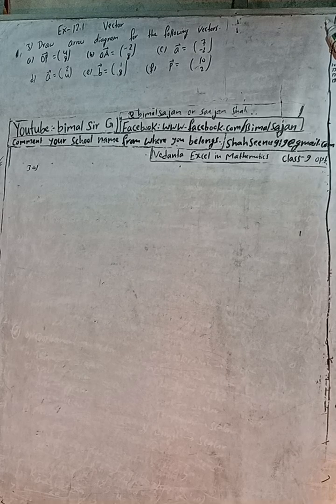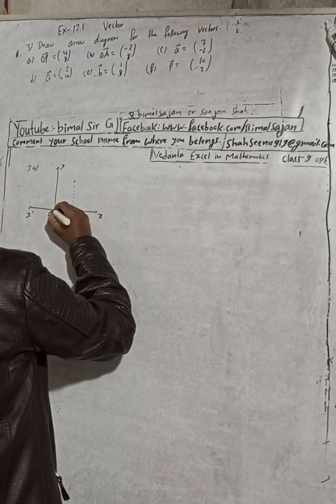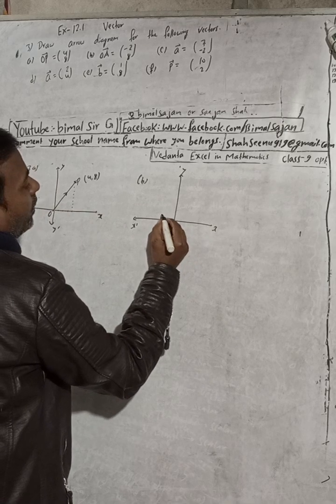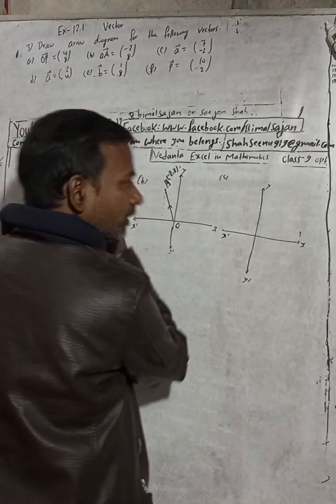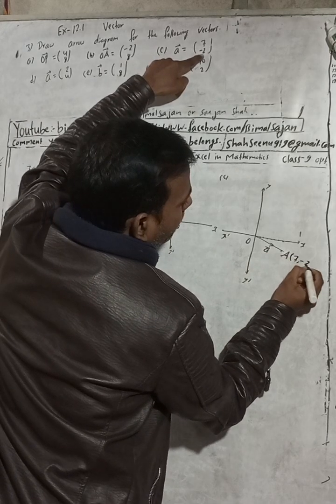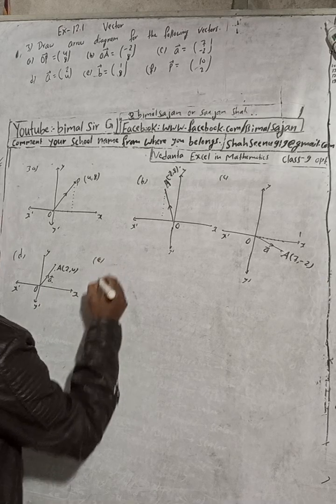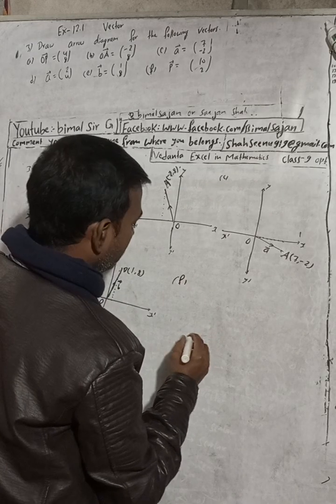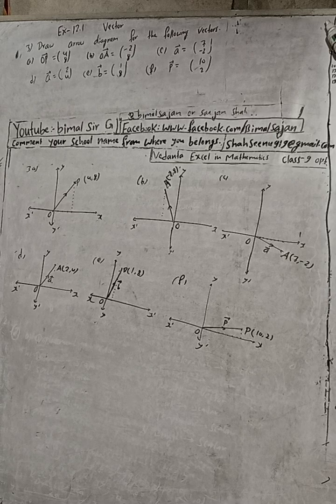Opt class 9 Ex- 12.1 Q3 | Vector | Vedanta excel in optional mathematics class 9 and 10 solution